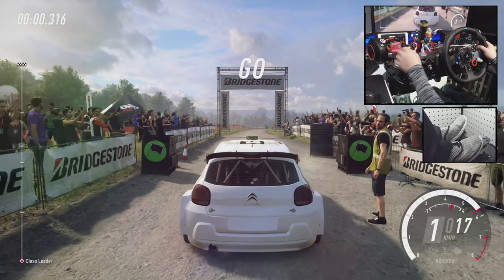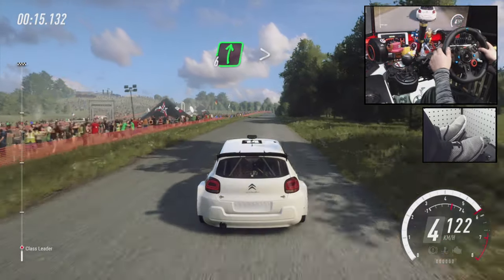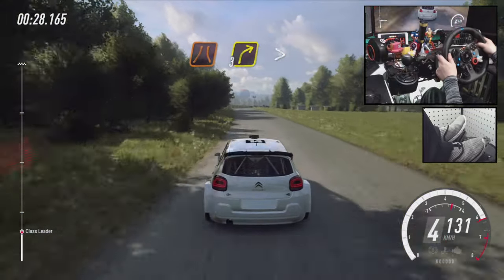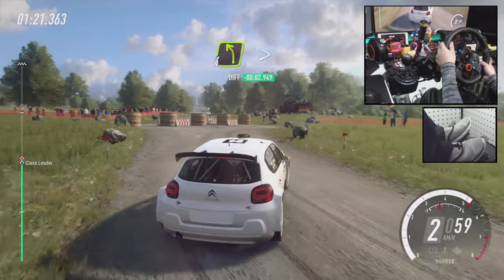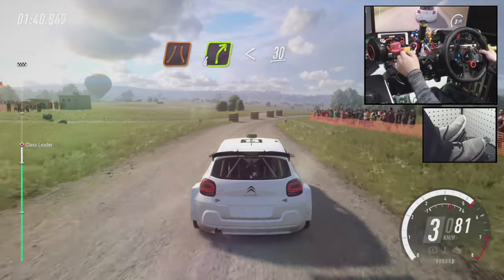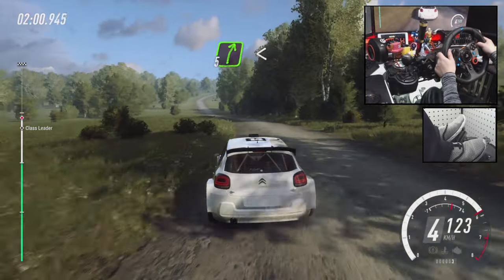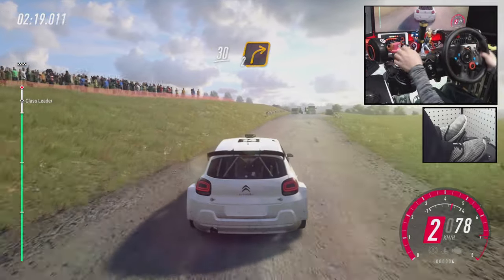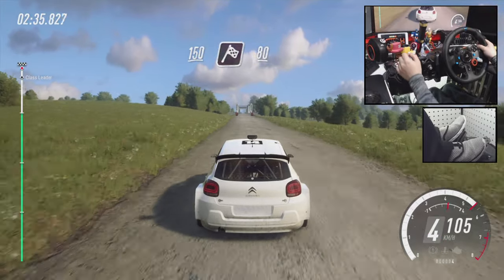Citroën C3 R5 GERMANY / Logitech G29 DiRT Rally 2.0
✅Car Setup : 3:57

- DiRT Rally 2.0 gameplay ( PC / PS4 / XBOX )
- Citroën C3 R5
- GERMANY Baumholder Innerer Feld-Sprint umgekehrt
- Game 1440p 60fps PC
- DiRT Rally 2.0

🔽My wheel settings
Steering Linearity : 0
Steering Deadzone : 2
Steering Saturation : 85
Self Aligning Torque : 150
Wheel Friction : 100
Tyre Friction : 100
Suspension : 100
Tyre Slip : 100
Collision : 50
Soft lock : 100
Steering Centre Force Enabled : OFF

🔽✨Special thanks✨🔽
🎶BGM

🌟Welcome 🌟
I'm enjoying drift and drags.
This channel is car and race, drifting, drag race, rally, Comparison, review, play content.
I hope you will be happy.

✅Handle✅
Forza Horizon, Need for Speed, The Crew, GRAN TURISMO
DiRT RALLY, WRC, F1,,,,,,,,,and more.

- Intel Core i7-8700 Processor
- EVGA GeForce RTX 2080 XC GAMING GPU
/FR (2080 super
- Viper Elite Series DDR4 4x8GB 2800
- Samsung SSD 1TB

💻Encode PC Specs💻
- AMD Ryzen 7 2700 Processor
- ASUS EX-GTX1060-O6G
- AVerMedia Live Gamer 4K GC573 Capture Cards
- Logitech C920 Hand cam
- Logitech C615 Foot cam
 - Logitech G402 Mouse
- Logitech G240 Mouse Pad
- Appli for the speed : DashPi
※Prease ask the developer how to use it.

📺Gaming Monitor Display📺
🔸AOC C32G1/11 curved ( Center
🔽MSI Optix AG32C curved *2

🎦Recording Software🎦
OBS Studio